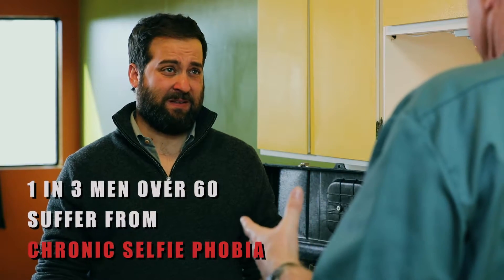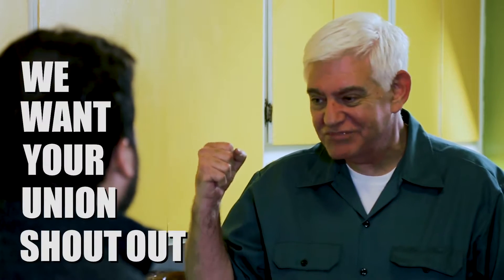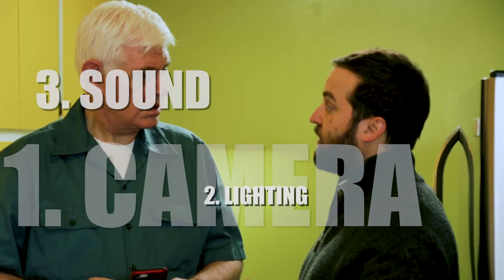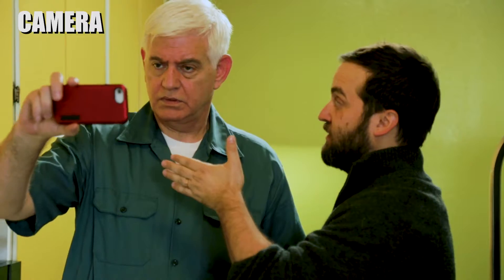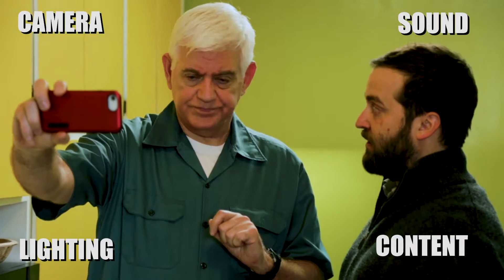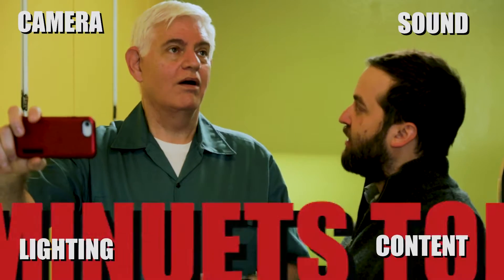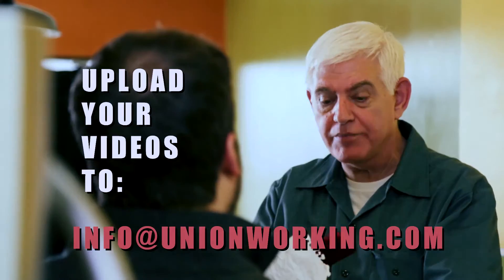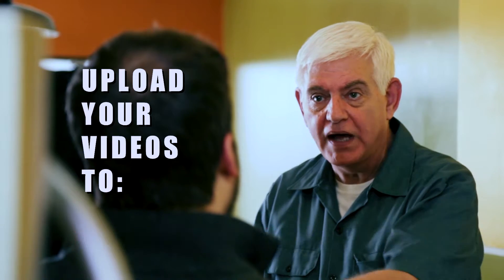How to Make a UnionWorking Shout-Out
How-to-make-a-selfie video for the selfie-phobic.